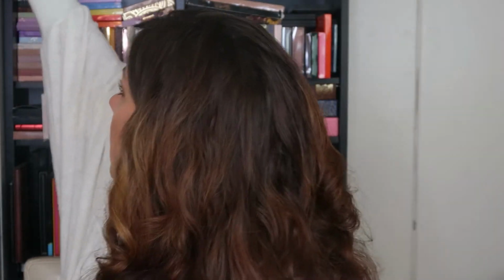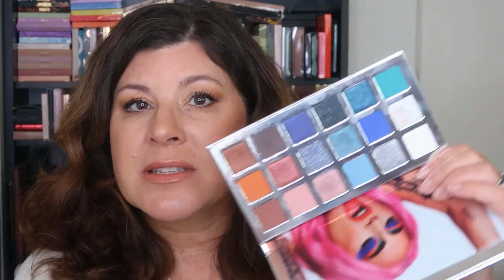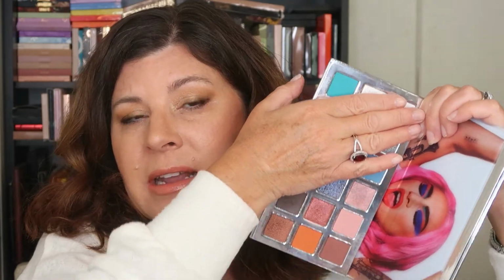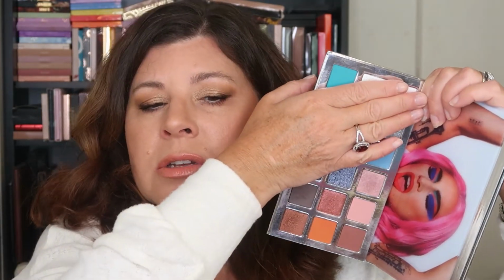Is it worth it? Haus Laboratories both Mystery Bundles Unboxing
Hello again! Today I'm unboxing - er - unpackaging - the latest small and large mystery bundles from Haus Labs.  Do you want to see a look with any of these products?  Have you tried many products from this brand?

**Please note**

Camera used: Canon G7X Mark II and DJI Osmo Pocket
Editing software: Filmora9